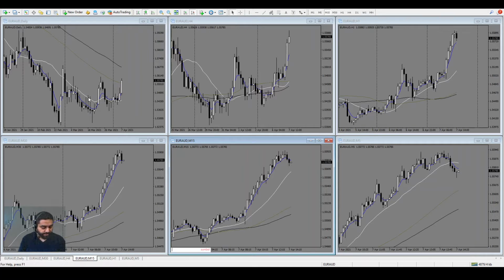EURAUD Technical Analysis